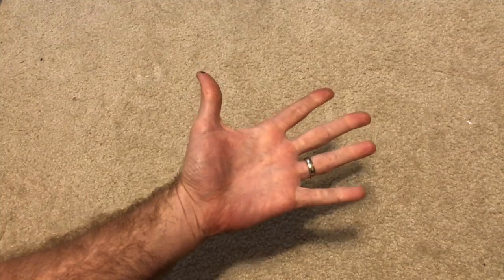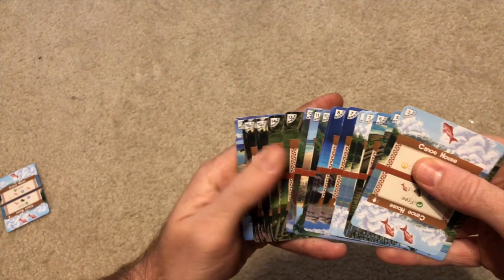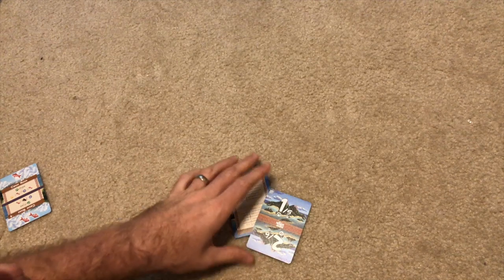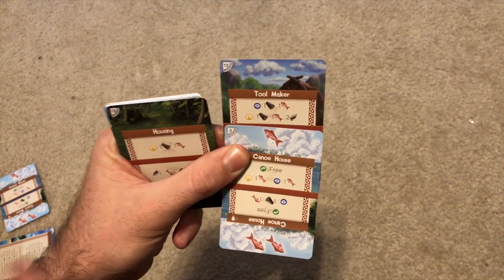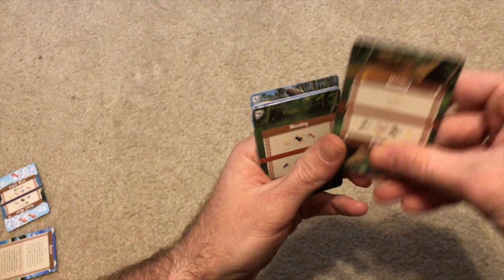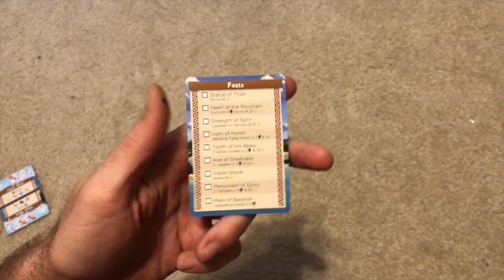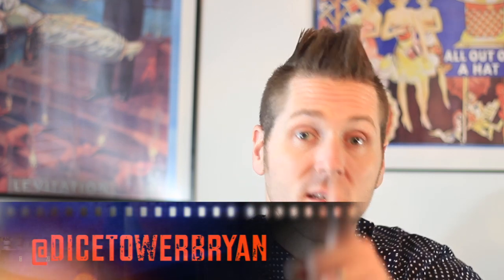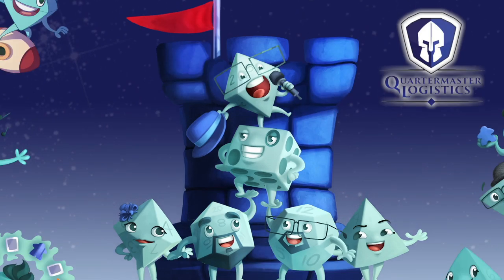Palm Island Review with Bryan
Bryan takes a look at this in the hands game about building your civilization on an island!

00:00 - Introduction
00:58 - Game overview
03:48 - Final thoughts

BGG Link: